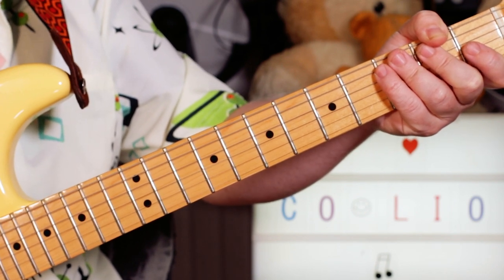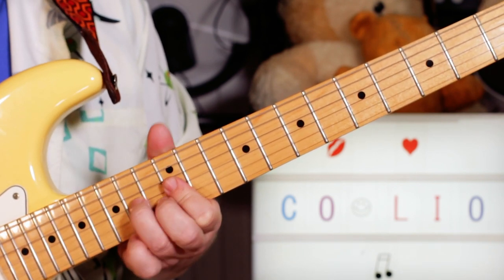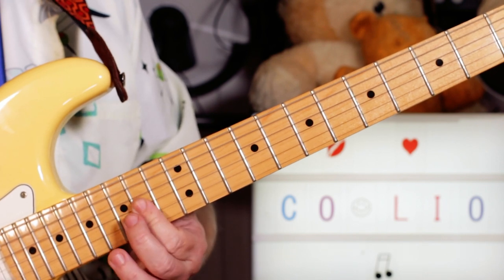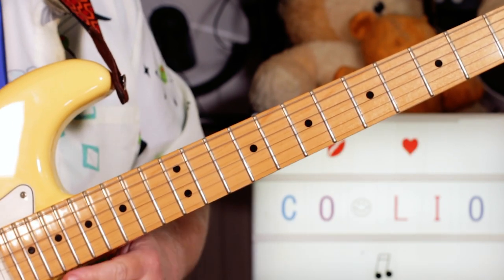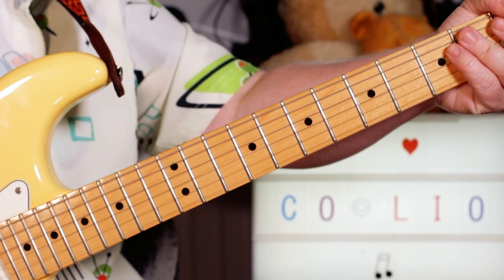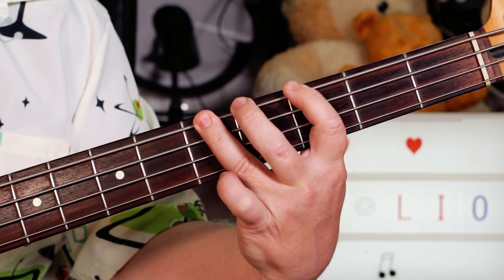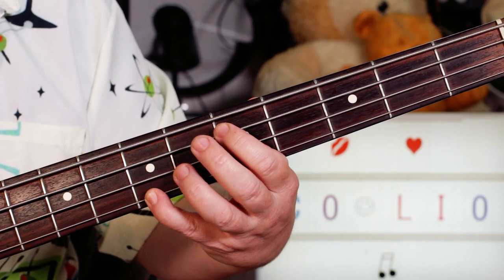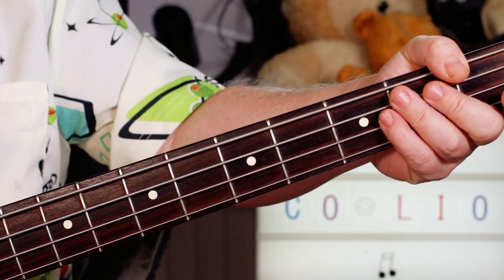'Fantastic Voyage' Coolio Guitar & Bass Lesson